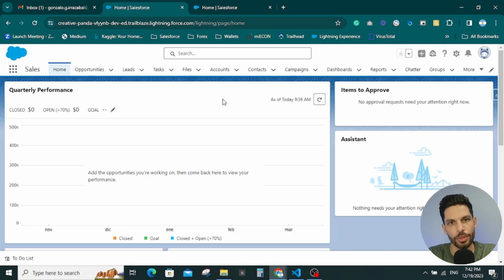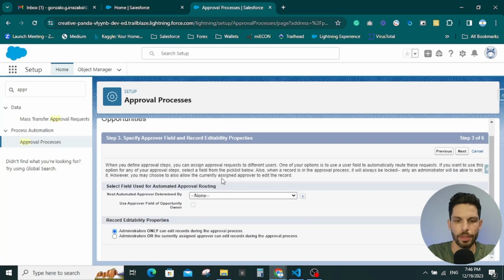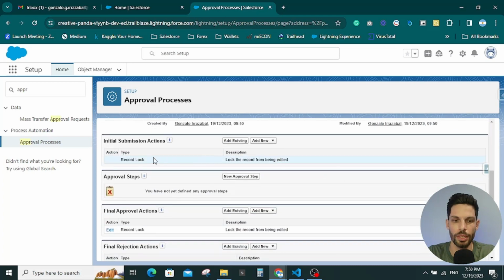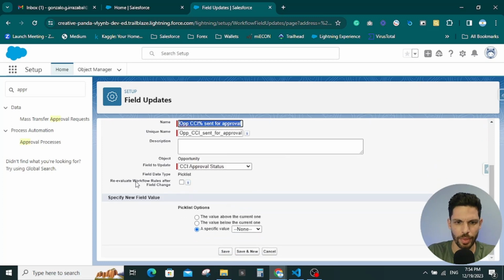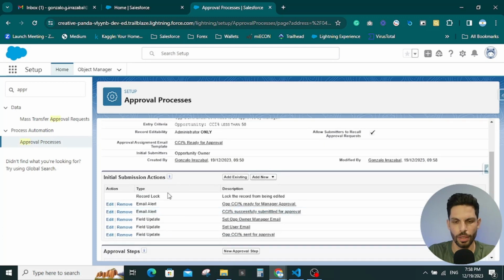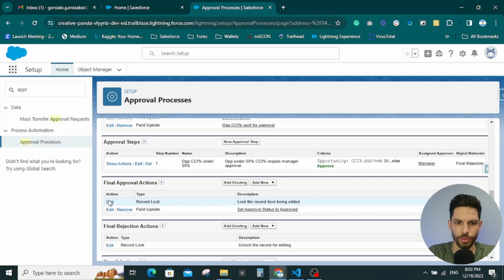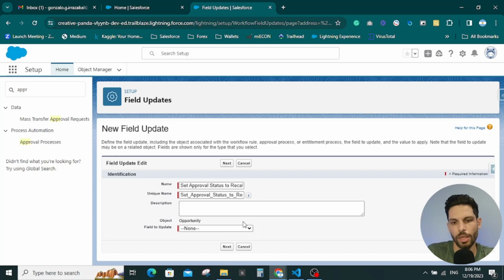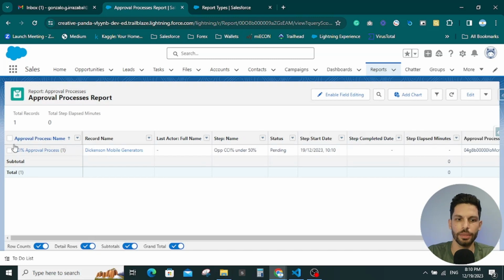Approval Process Automation in Salesforce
Approval process automation demo.